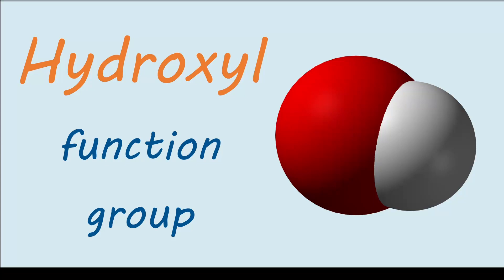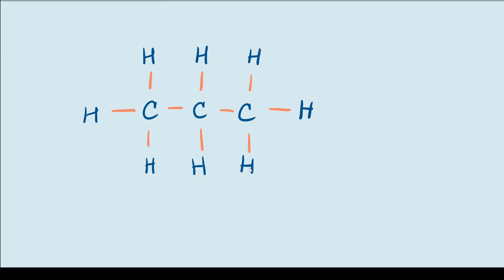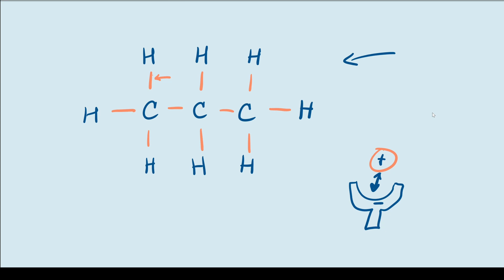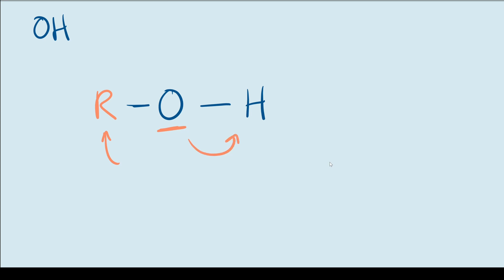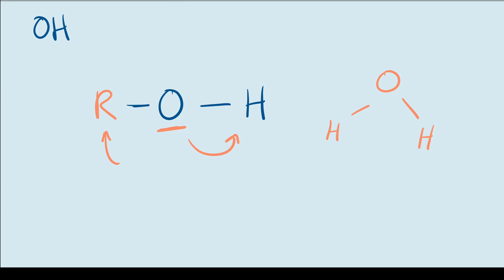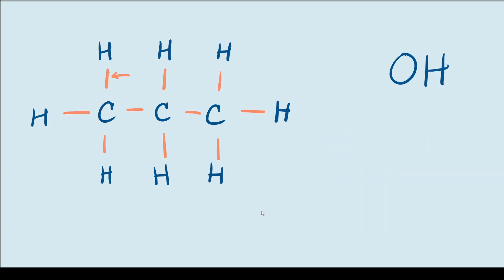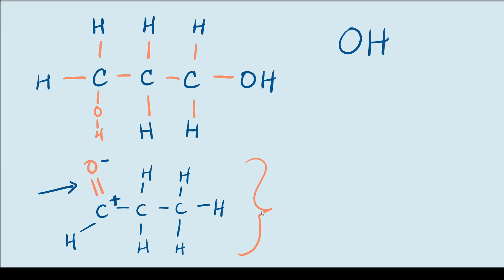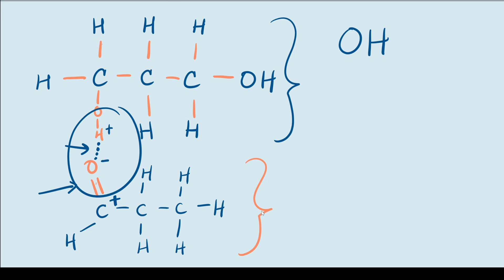Hydroxyl functional group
Hey everyone, welcome to the Mentor Center! In today's video, I talk about the importance of functional groups and focus on perhaps the most important one: the hydroxyl group.